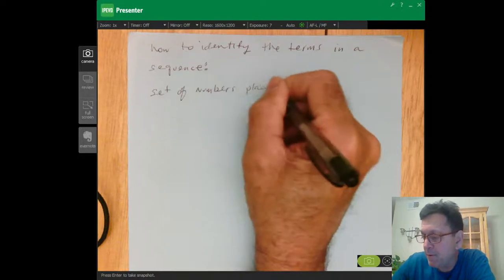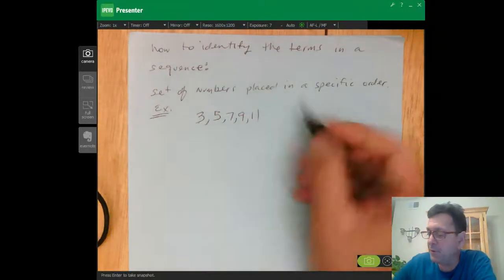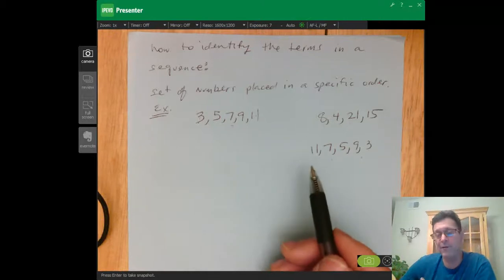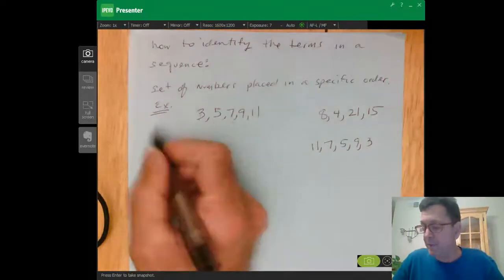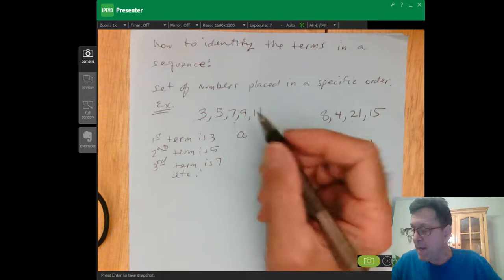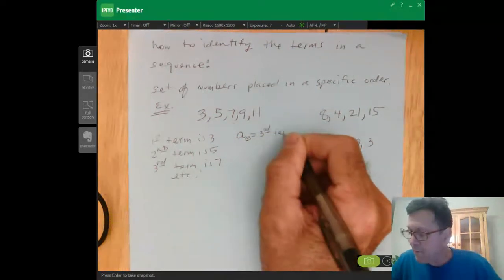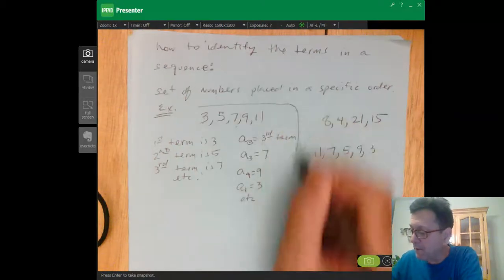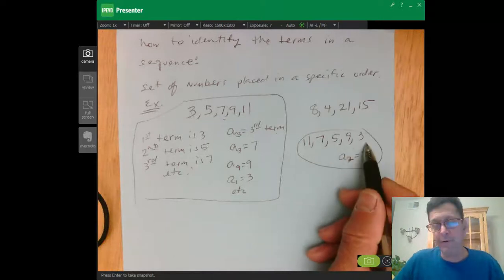how to identify terms in a sequence